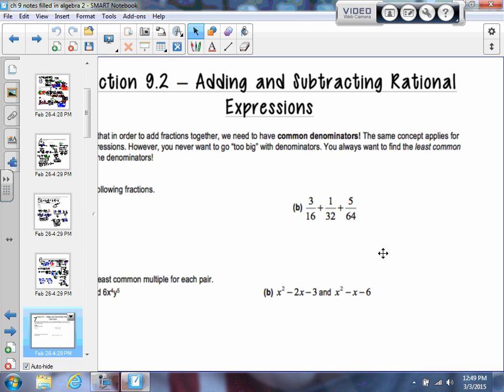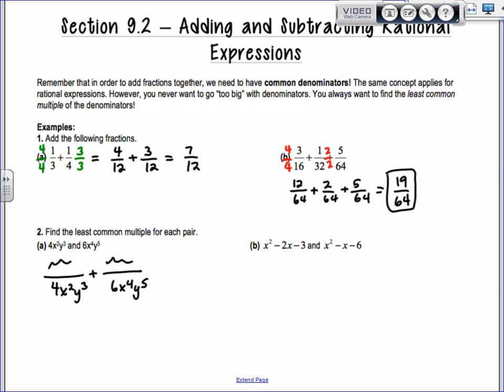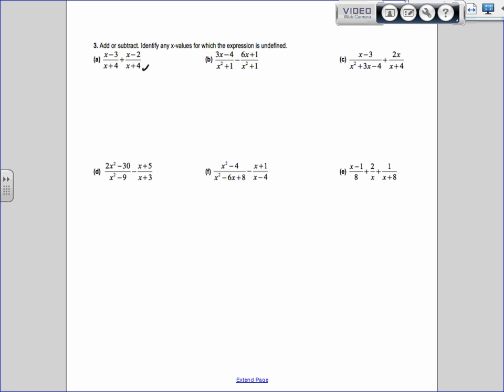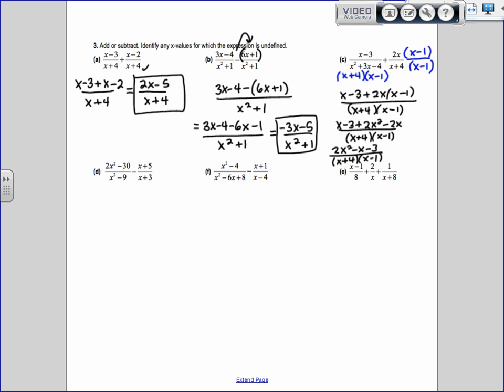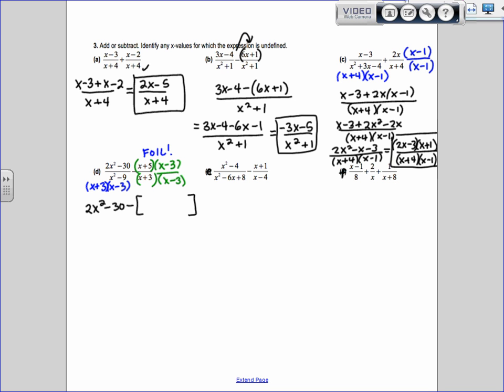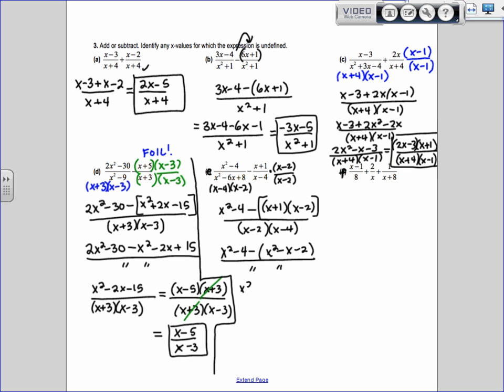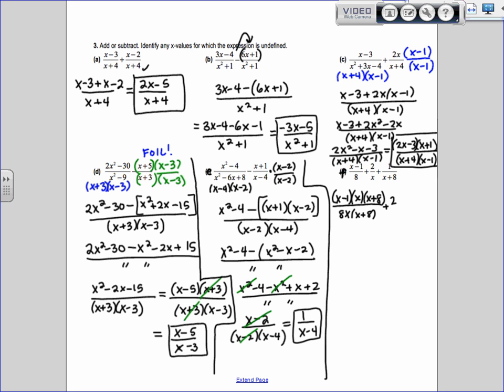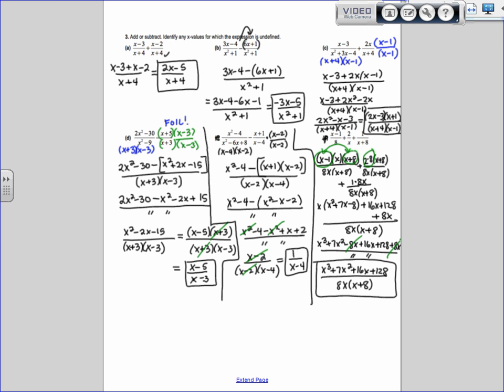9 2 alg 2 2015